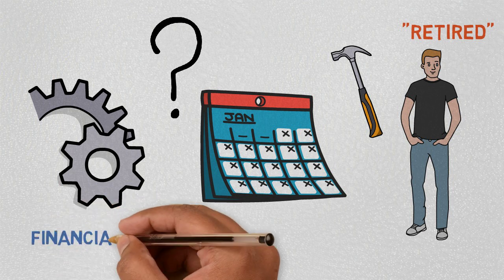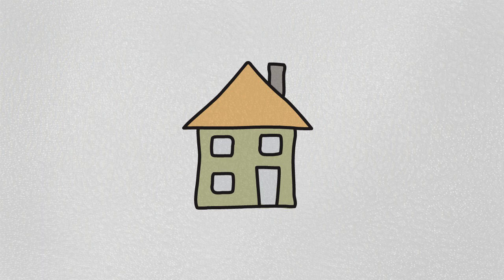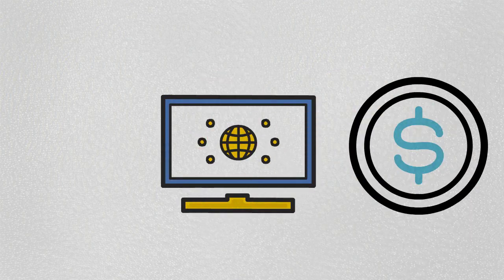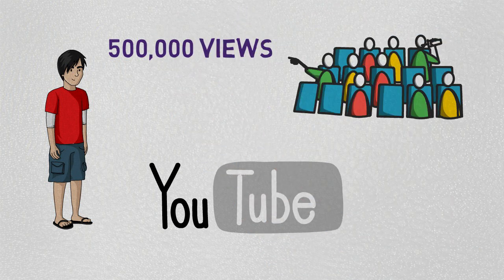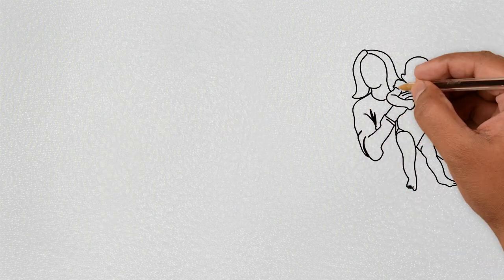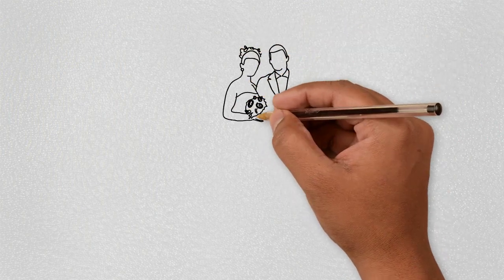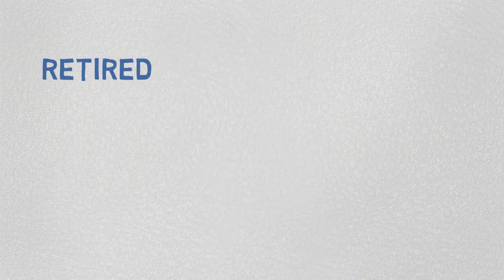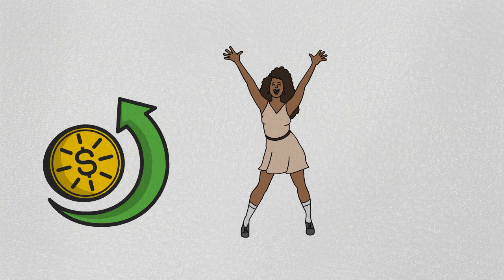Mr. Money Mustache -- Is He Really Retired?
Pete Adeney is famous for retiring at a ridiculously young age and running the Mr. Money Mustache blog since 2011. His money saved at the time of retirement would be enough to fund his lifestyle forever, provided there are no catastrophic events in his life. Having now been out of his engineering job for over 15 years, others are questioning whether he really is retired. Does he really sit home relaxing all day or is he working on things that line his pockets? In this video, we'll take a look at what Pete's life currently looks like and if he did in fact retire at 30 years old.